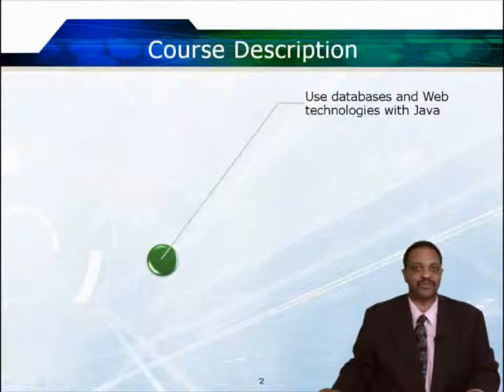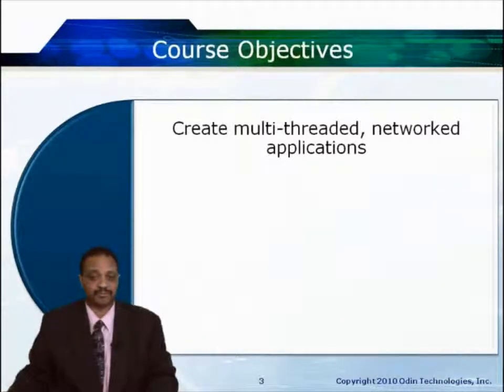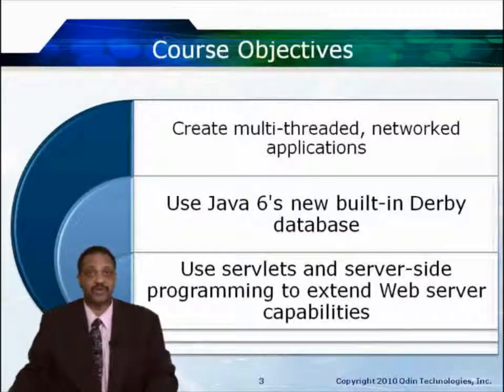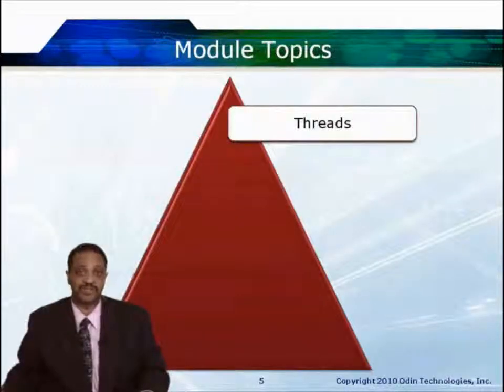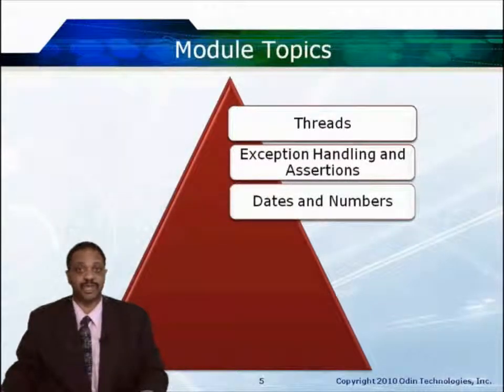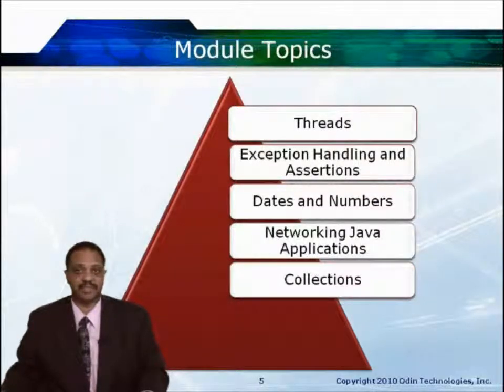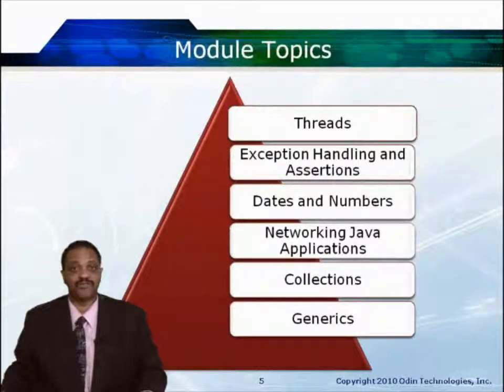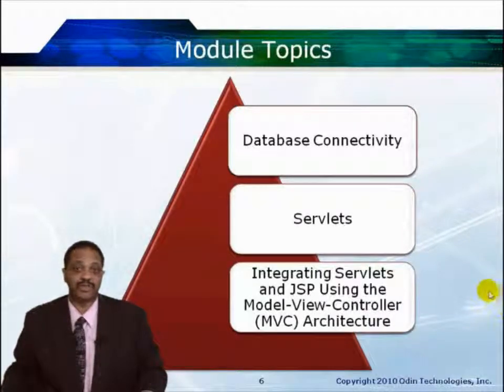Learn about Programming in Java 6 with Swing and Servlets Part 2 from GogoTraining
This Java online technical training course, Programming in Java 6 with Swing and Servlets Part 2 teaches you how to use databases and Web technologies with Java. Java 6 is an object-oriented programming language specifically created for developing applications that will run on a local-area network (LAN) or on the Internet. After completing this Java 6 online training course, you will be able to create multi-threaded, networked applications, use generics, access relational databases, and use servlets.

In order to take this course you need to have taken Programming in Java 6 with Swing and Servlets Part 1 and have experience programming with procedural or object-oriented languages.  Experience with SQL or other GUI IDEs is helpful.